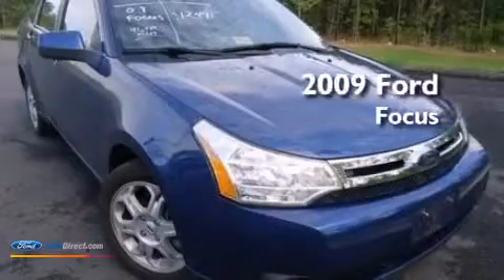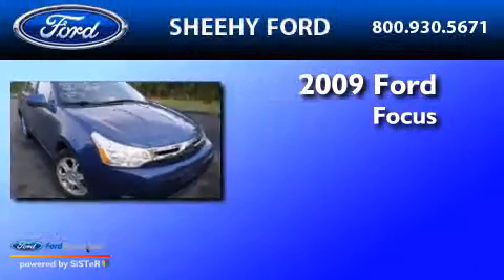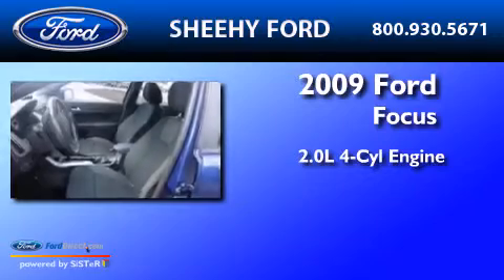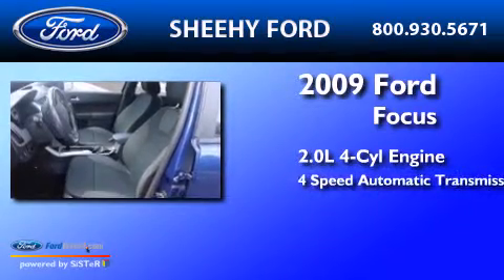2009 FORD FOCUS Ashland VA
We have been honored to serve the Ashland VA area , we promise that your experience at our dealership will exceed your expectations ! Year : 2009 Make : FORD Model : FOCUS Engine : 2.0L I4 16V MPFI DOHC Trans . Ashland , VA 23005